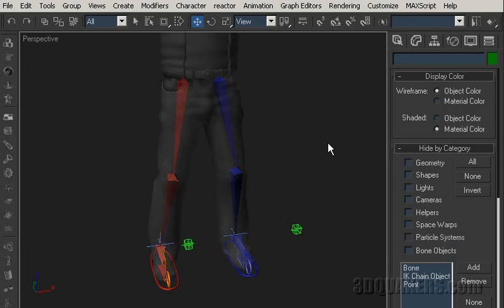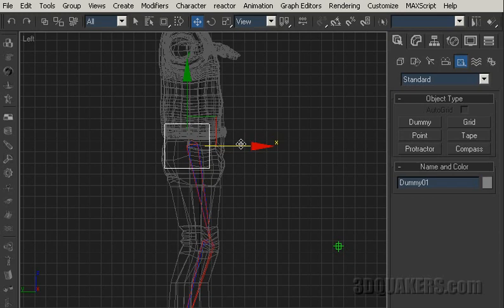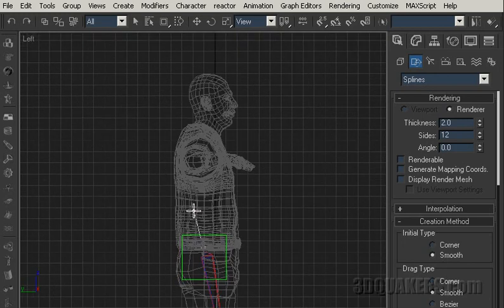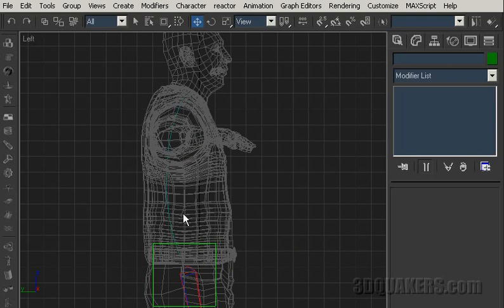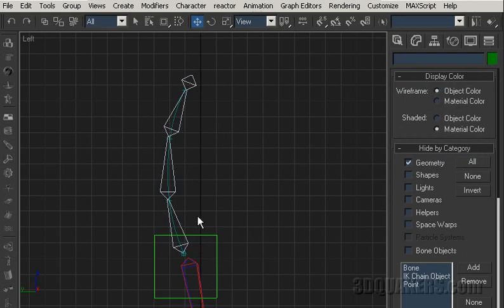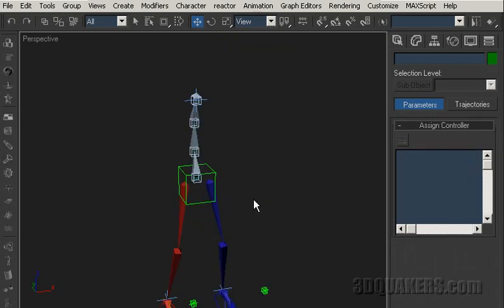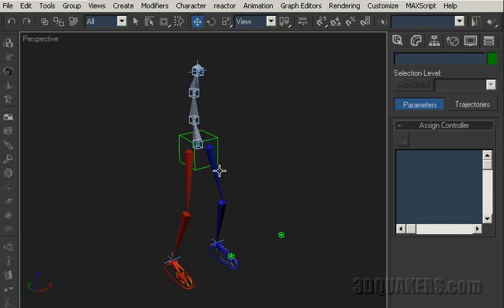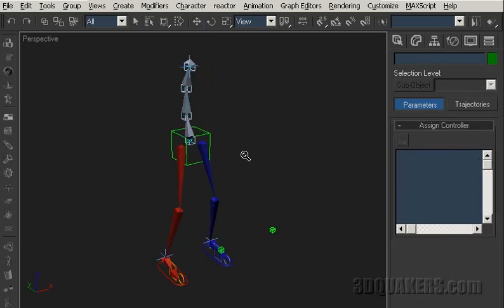3dQuakers human rig in 3DS MAX_5